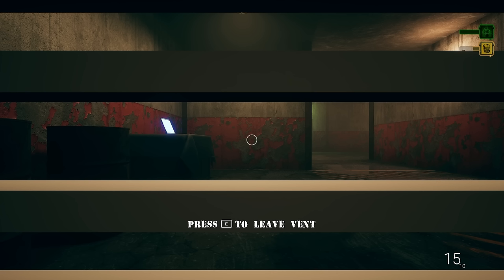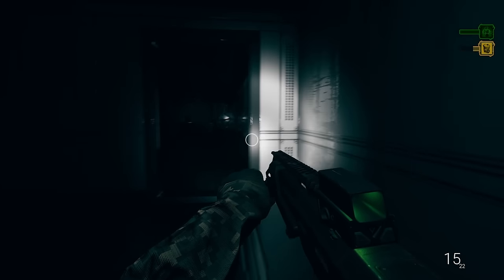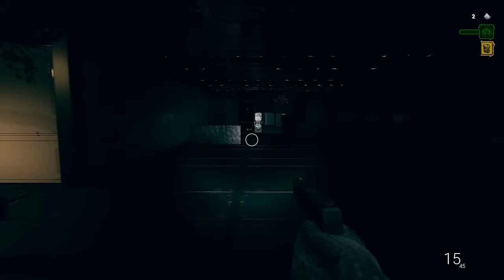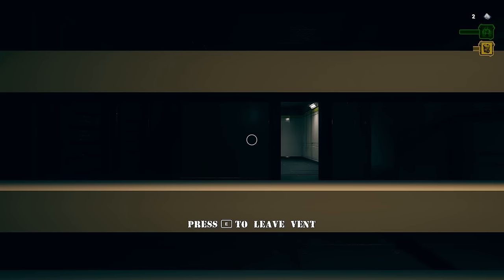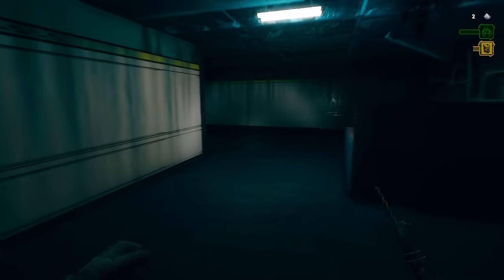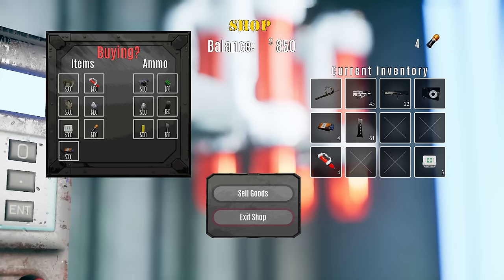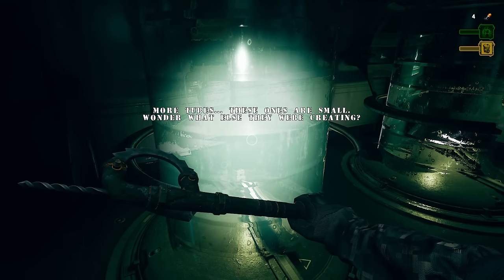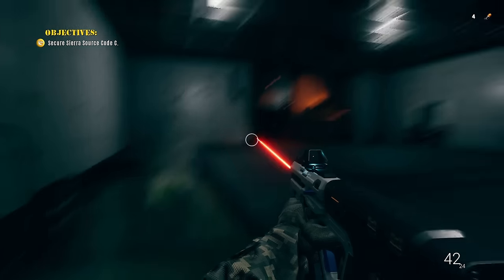Being HUNTED by HUMAN-DINO hybrids (ʰᵉ'ˢ ᵐᵃᵈ ⁱ ᶜᵃˡˡᵉᵈ ʰⁱᵐ ᵘᵍˡʸ) | Fossilfuel 2 [2]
Hello and welcome back to Fossilfuel 2! We're being hunted down by a goopy human-dino hybrid, and he's MAD mad.

Edited by: Rooster